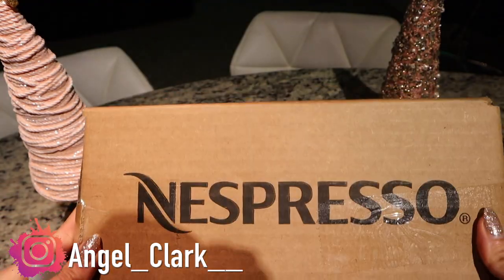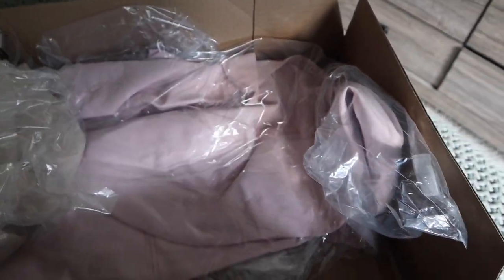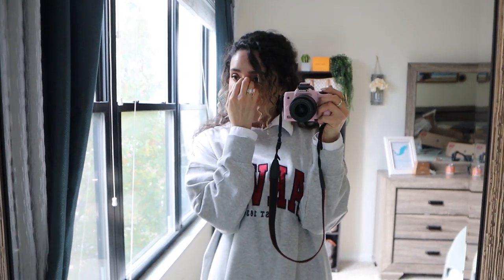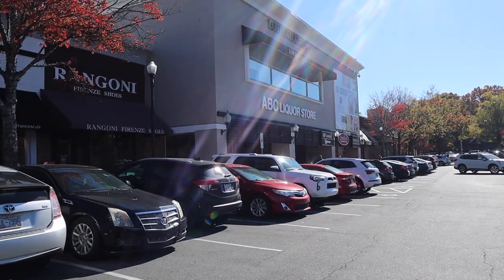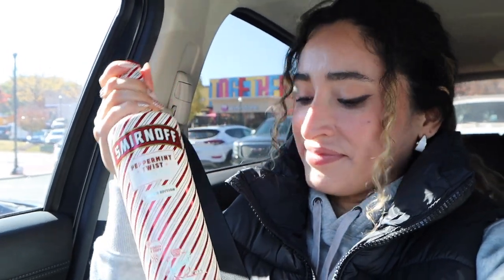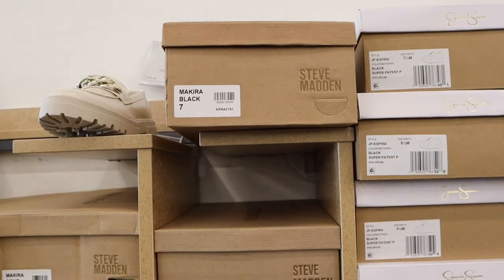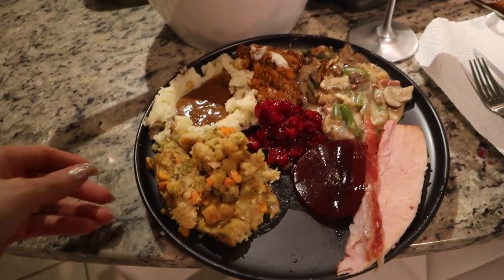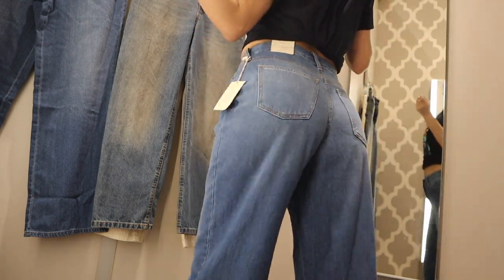WEEKLY VLOG✨H&M UNBOXING🛍NEW NESPRESSO FLAVORS☕️ABC STORE🍸COOKING FOR THANKSGIVING🦃TARGET RUN🎯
Welcome to another weekly vlog! I finally found the peppermint vodka!🤪We cooked so much for Thanksgiving this year! My next vlog will be VLOGMAS!🎄💖Everything mentioned will be listed below! I love staying up to date with all of the latest trends so make sure you're following me on TikTok and on IG!

Puffer Vest:

DAY IN THE LIFE OF AN INFLUENCER.GOING TO THE ROSE GARDEN, MAKING TIKTOKS, IG REELS & TAKING PICS📸

I SURPRISED MY HUSBAND WITH THE VIRAL BEER POSTER CHALLENGE!DAY IN THE LIFE OF AN INFLUENCER.

DREAMS TULUM RESORT ROOM TOUR. DREAMS TULUM WEDDING VLOG 2022. WE HAD A DESTINATION WEDDING IN TULUM

Song: Lichu & DayFox - Tropical Bali